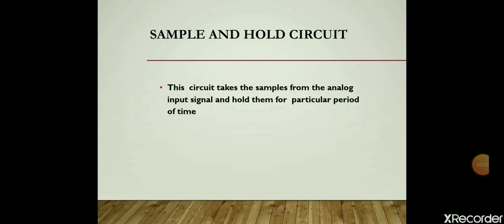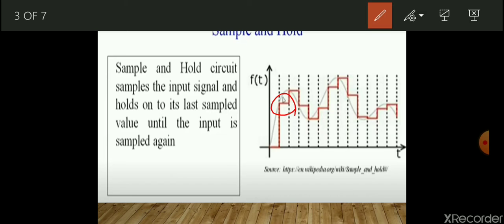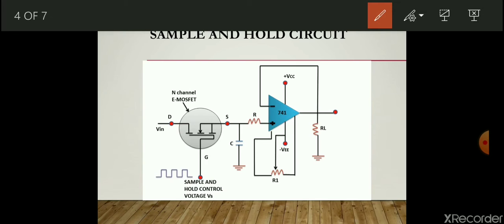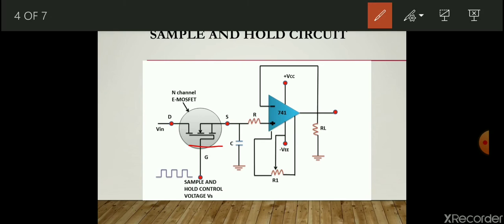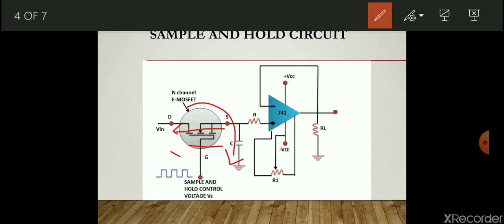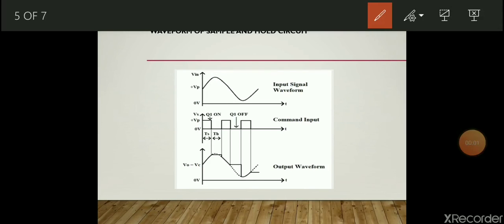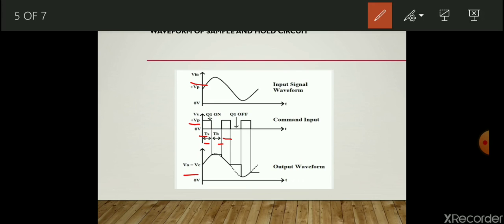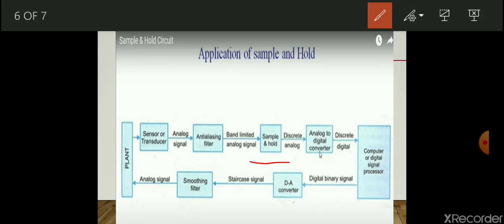Sample and Hold circuit